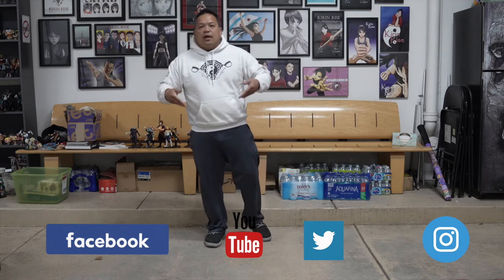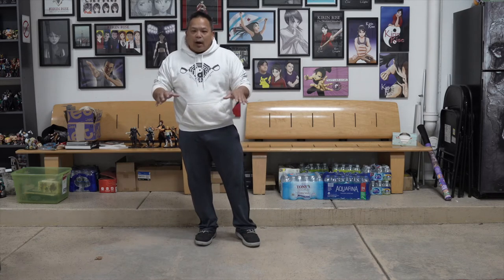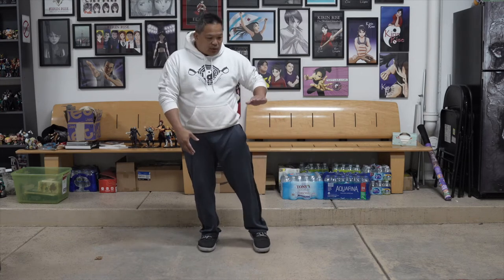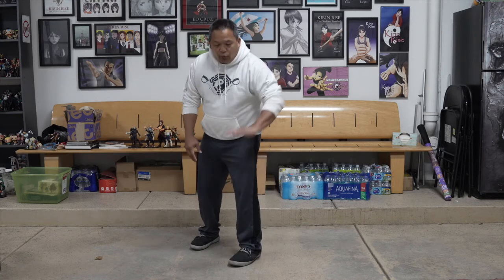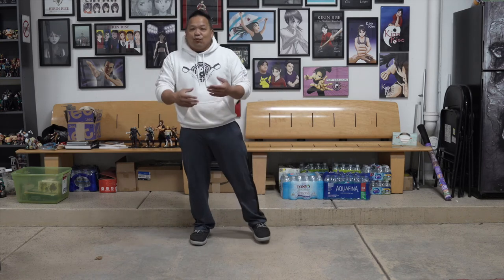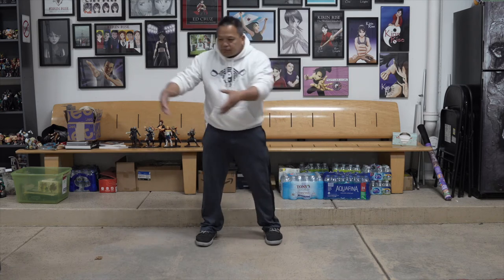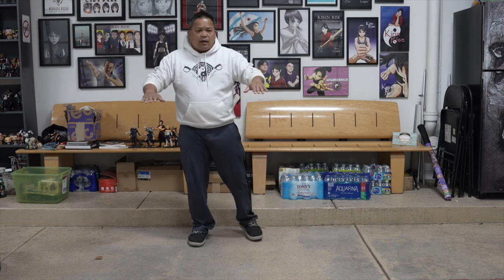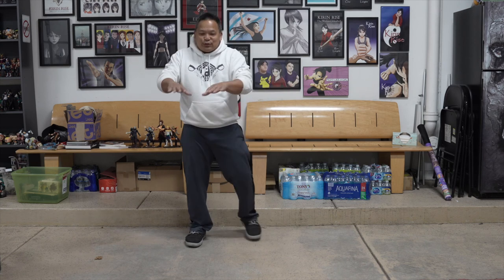Wing Chun Misunderstood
So, it's easy to understand why Wing Chun is so misunderstood. Not only for outsiders but as well as those who train in it.

What is Kirin Rise?
Kirin Rise Studios, LLC is a media company devoted to inspiring a generation to make a difference! We accomplish this through the promotion of Gung Fu. In its original meaning, Gung Fu can refer to any discipline or skill achieved through hard work and practice, core concepts that successful people incorporate in their lives but have lost their appeal to the masses. It is our goal to motivate those who are willing to push themselves.

If you want even more than what the free Kirin Rise Facebook or YouTube offer then it’s decision time to take things to the next level.  All you need to take your Wing Chun to the next level is a click away.

Kirin Rise University offers:
Over 100 exclusive video lessons with the most detailed information about Wing Chun available
New video lessons every week
Articles covering every aspect of Wing Chun
Online instructional correction from Sifu Ed Cruz
A community designed to help you learn the art
Custom video requests

The decision depends entirely on you. Do you want to be better or not? Because, I’m giving an opportunity that you can’t refuse.

1. Monthly Subscription - $20 - Immediate access to the Kirin Rise University content along with a PDF copy of Kirin Rise The Cast of Shadows
2. 6 Month Subscription - $75 (Save 38%) - Immediate access to the Kirin Rise University content along with an autographed copy of Kirin Rise The Cast of Shadows
3. Yearly Subscription - $125 (Best Deal! Save 48%) - Immediate access to the Kirin Rise University content along with autographed copies of Kirin Rise The Cast of Shadows and Kirin Rise The Shadows Unleashed!

Do More. Bitch Less
Our mission is to inspire others to get up and work for the things that are important. We accomplish this through the promotion of Wing Chun Gung Fu.  Hard work isn't easy, but the journey is just as important as the destination. It is crucial to note that Wing Chun was the only martial art ever invented by a woman, and is intended to be useful to anyone in all circumstances, empowering women and men, children and adults regardless of size.  Anyone and everyone can define who they are and be the best version of themselves.